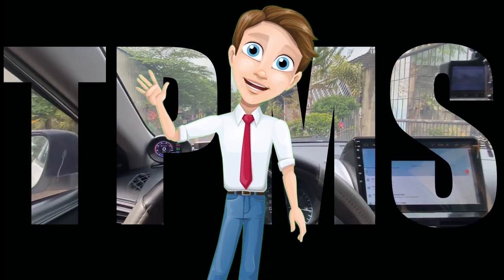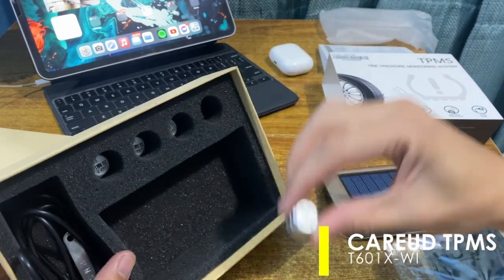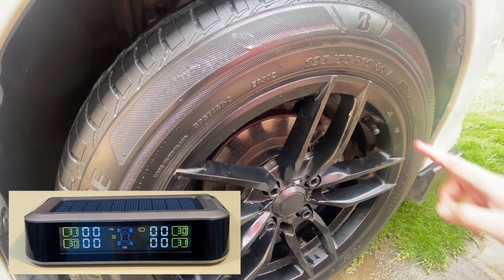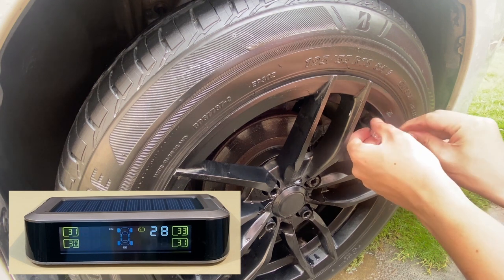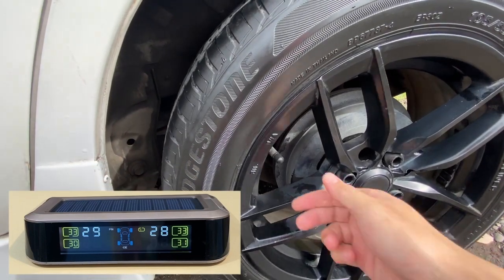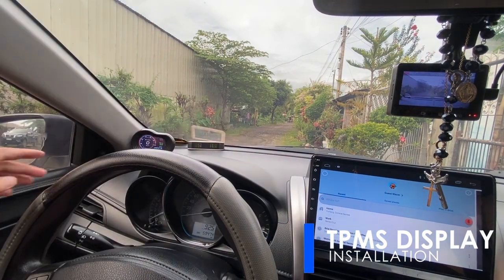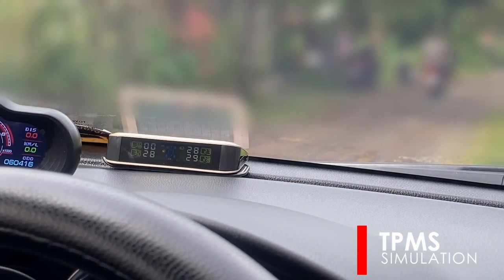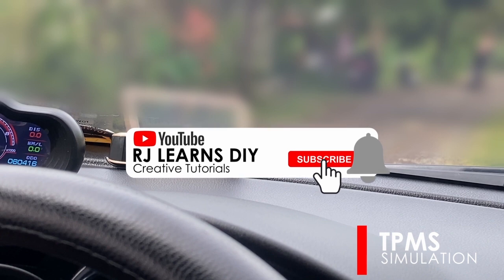How to install Tire Pressure Monitoring System (TPMS), TPMS CareudT601X-WI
This video will show you how to install and set-up a tire pressure monitoring system (TPMS) on a vehicle. It contains product presentation, installation, set-up and functionality tests.

TPMS monitors in real-time the tire pressure and temperature. The values are displayed in the TPMS panel and prompts an audible alarm when not in the preset range. It automatically update data. It has built-in battery that can be charged via solar and USB connector. The sensors are also battery operated and can be replaced when defective.

Battery: CR1632